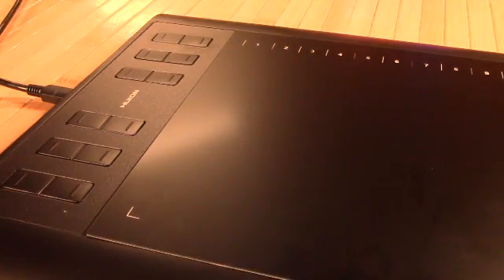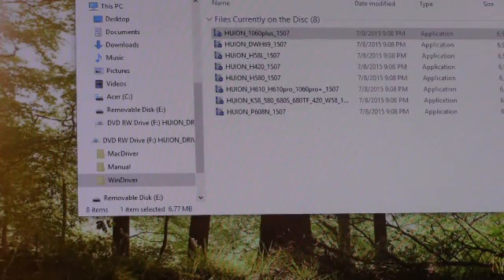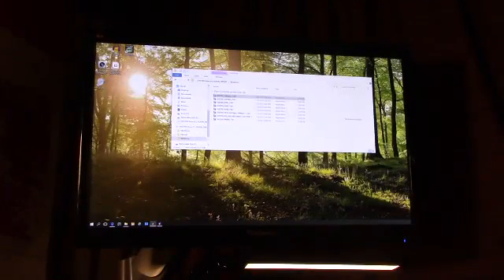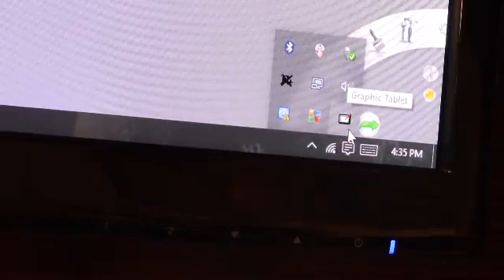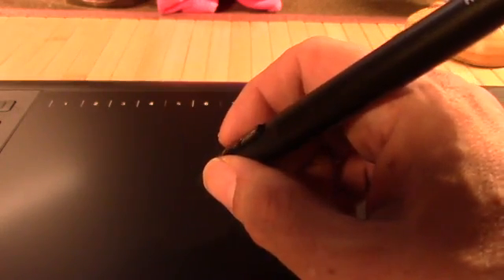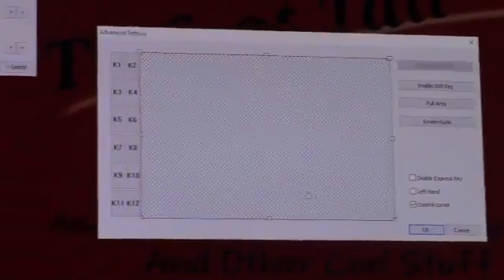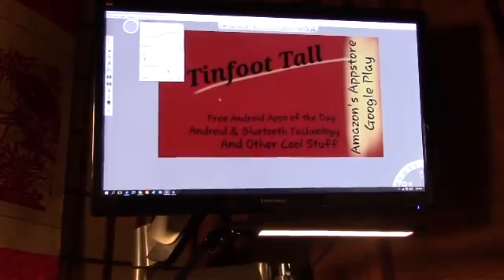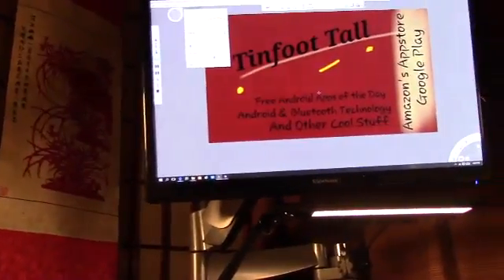Huion Graphics Tablet Review, No Problems with Windows 10 & Autodesk Sketchbook